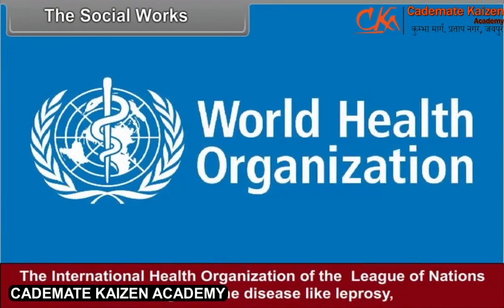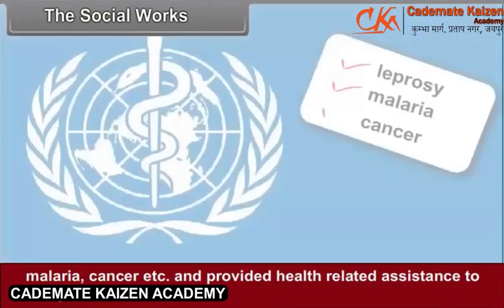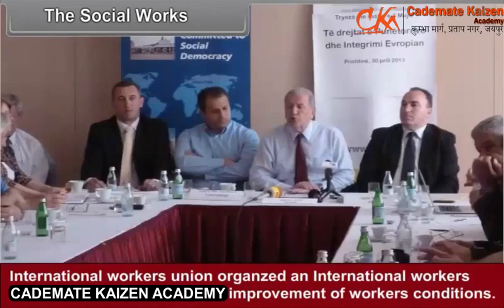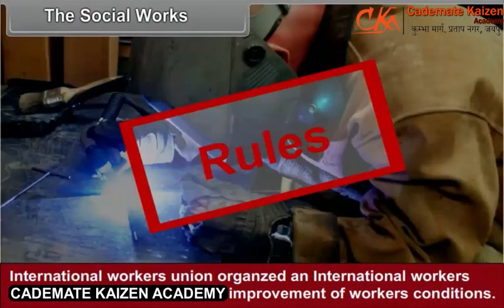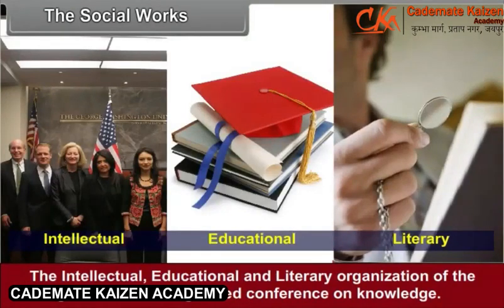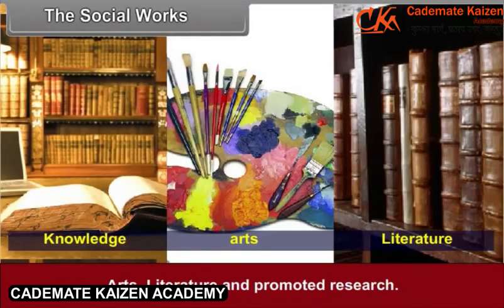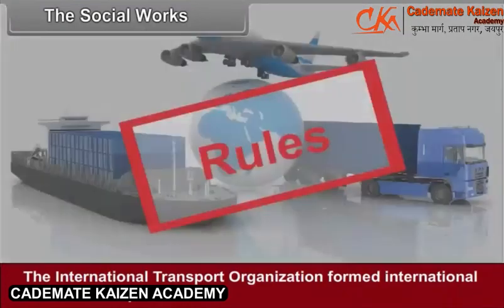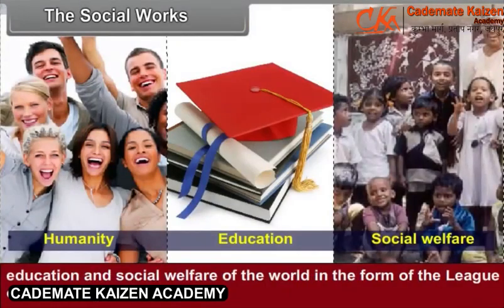Twentieth Century Age Of Conflict League Of Nation 38 | SOCIAL SCIENCE | CLASS 10 | ENGLISH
This is free videos for the students